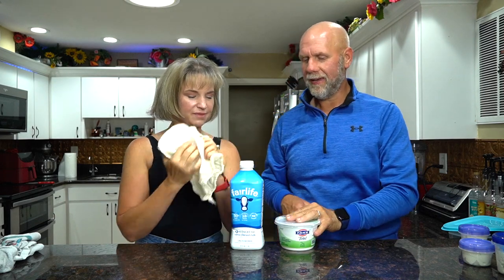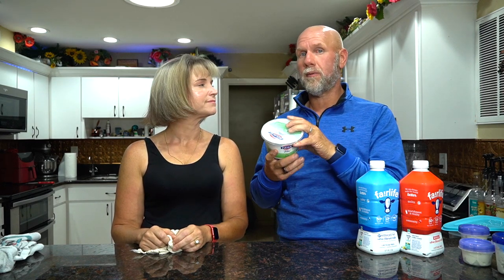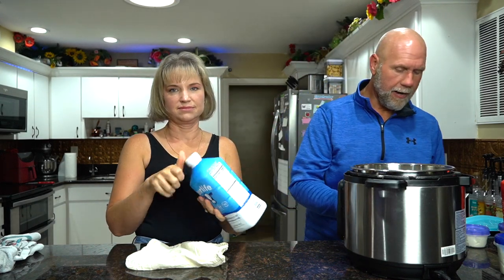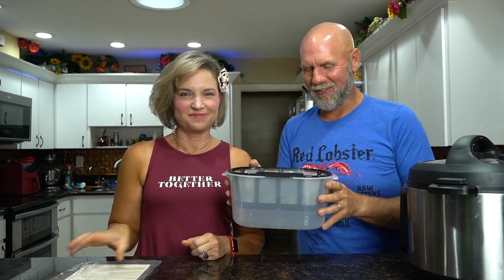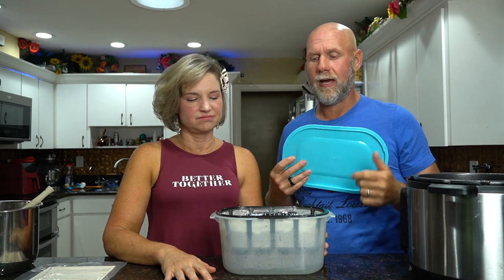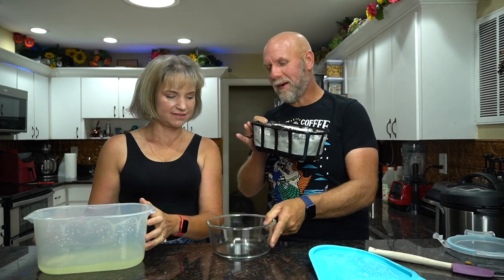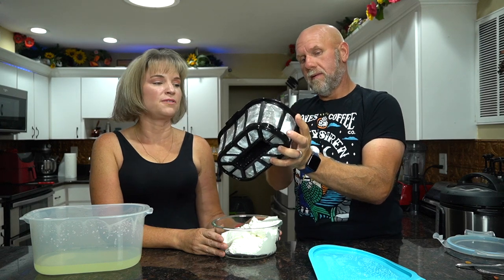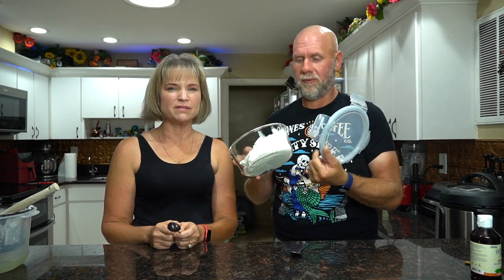Lowfat Keto Yogurt | Homemade Low Fat Yogurt 80 calories, 1 total carb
Yogurt Strainer
Instant Pot

2krazyketos is a participant in the Amazon Services LLC Associates Program, an affiliate advertising program designed to provide a means for sites to earn advertising fees by advertising and linking to amazon.com.